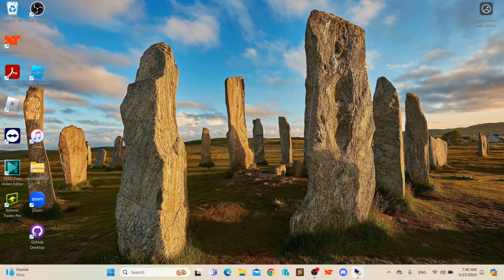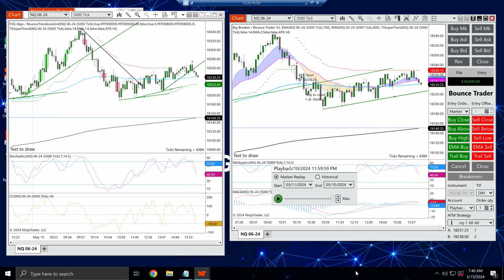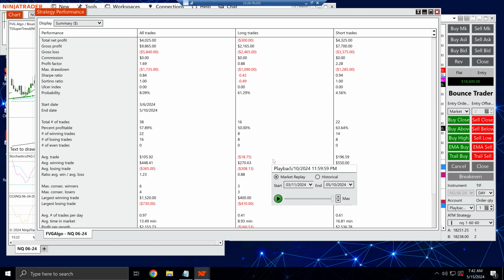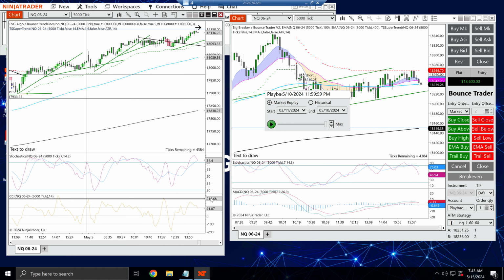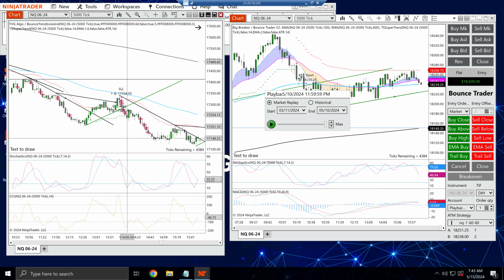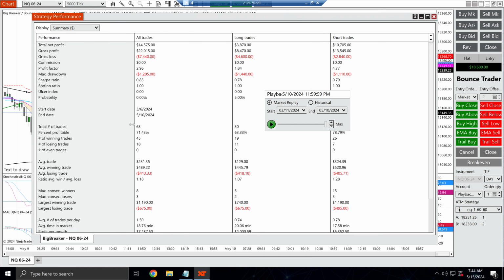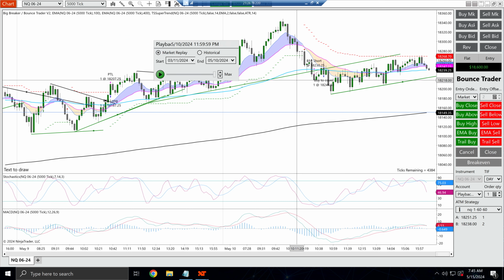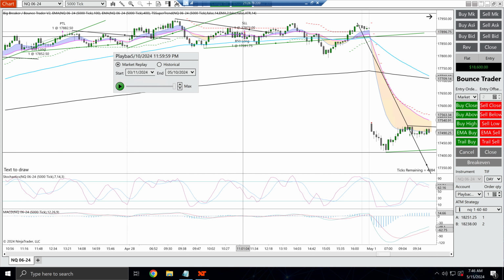Market Replay of Big Breaker NinjaTrader Bot March-May + 18600 NQ Part2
Market Replay backtesting trading futures NQ. Let algo do the trading for you.
Big Breaker has 13 different strategies, from pure price action to bouncing from EMAs and some ICT concepts. All automated for you.

Big Breaker
63 trades, 71% profitable +14575

FVG Algo
38 trades, 57% profitable +4025